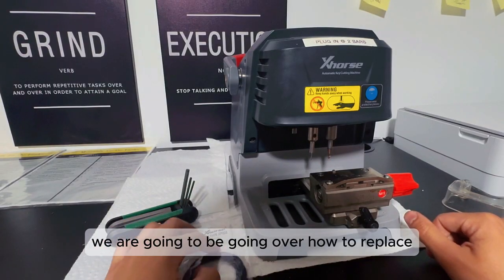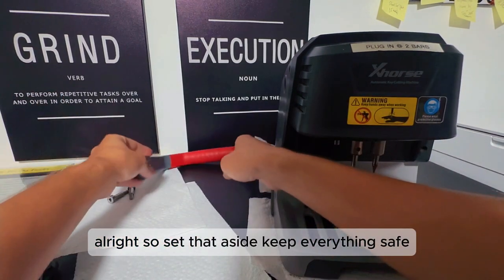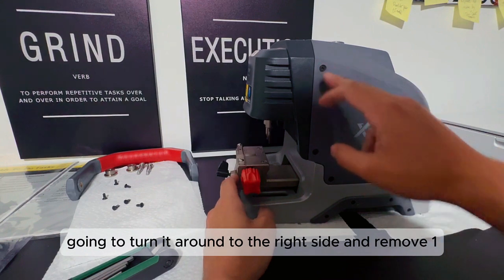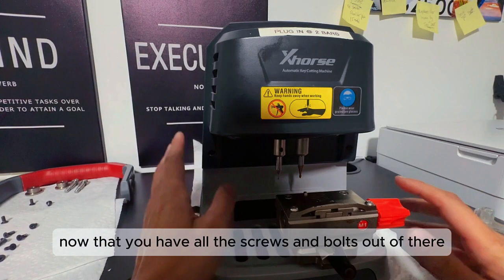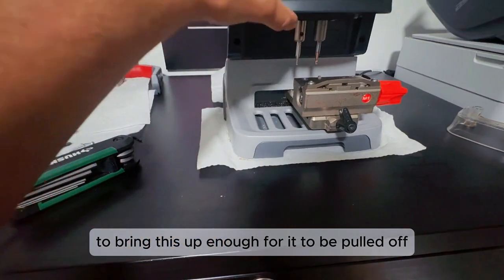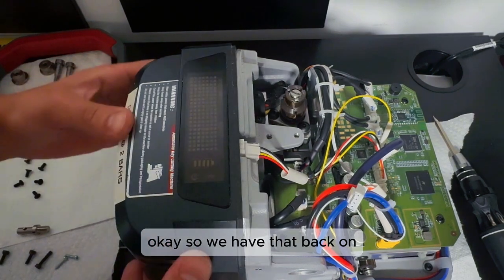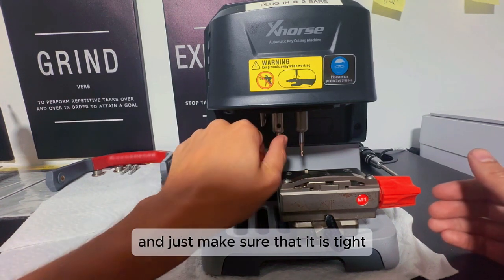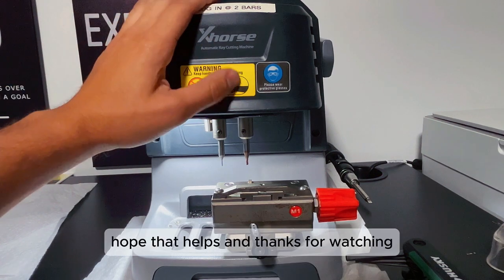How To Repair a Motor Belt on Your Xhorse Dolphin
Description:
In this video, we provide a detailed, step-by-step guide on how to replace the motor belt on the Dolphin XP-005 key cutter. We walk you through the entire process, from disassembling the machine to carefully removing the old belt and installing the new one. You'll learn what tools are needed, how to safely handle internal components like the power switch, LED, and display, and how to properly reassemble the key cutter. Afterward, we cover the important calibration steps to ensure your machine is functioning perfectly for key cutting. Whether you're a professional locksmith or just learning, this tutorial will help you keep your Dolphin XP-005 in top working condition.

In this video, you’ll learn:
• Tools Required for Disassembly: To replace the motor belt in the Dolphin X-Force XP-005 key cutter, you'll need a 2.5mm, 3mm, and 5mm hex key to disassemble and reassemble the machine.
• Step-by-Step Disassembly and Reassembly Process: The video walks through the process of removing various parts of the key cutter, including the handle, casing, and internal components like cords and screws, emphasizing how to keep track of all the pieces.
•Replacing the Broken Motor Belt: The video shows how to identify the broken motor belt, remove it, and install a new one. The belt needs to be properly threaded and tightened to ensure smooth operation.
•Post-Replacement Calibration: After replacing the belt, it's important to recalibrate the machine (e.g., clamp calibration, milling cutter calibration, and height level adjustment) to ensure that it cuts and decodes keys correctly.

Relevant Keywords:
Dolphin XP-005, motor belt, hex keys, disassembly, reassembly, handle, screws, power switch, LED, display, calibration, milling cutter, key cutting

⌛Chapters⌛
00:00 Introduction
00:20 Tools Required
00:33 Removing the Handle
01:37 Unscrewing the Key Cutter
04:40 Detaching the Internal Components
06:43 Removing the Motor Belt
06:53 Installing the New Motor Belt
07:04 Reattaching the Internal Components
08:08 Reassembling the Key Cutter
09:39 Testing the Machine
10:11 Conclusion

How do you properly replace the motor belt in a Dolphin XP-005 key cutter and ensure it functions correctly after reassembly❓